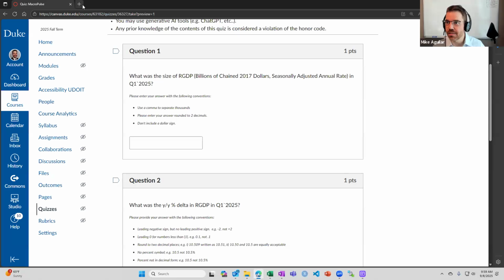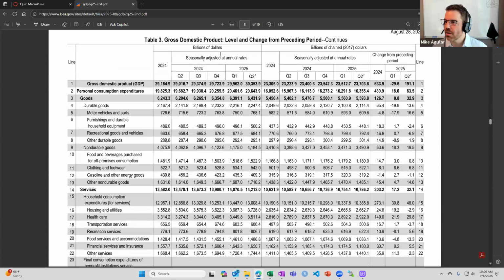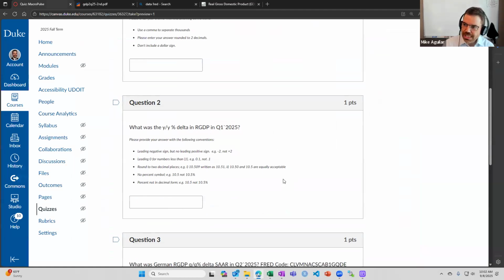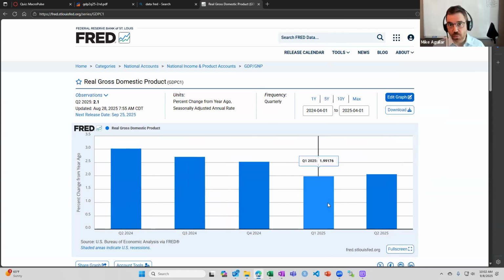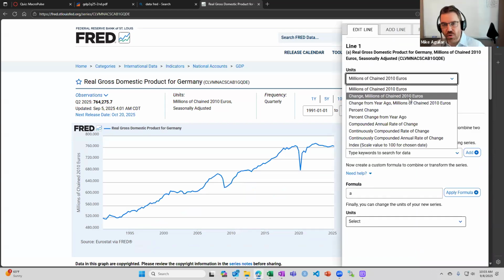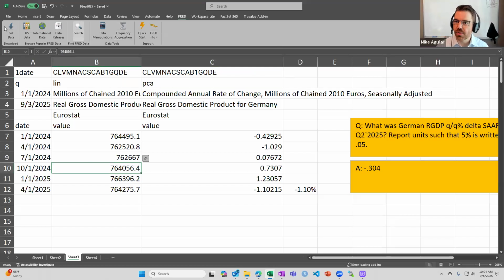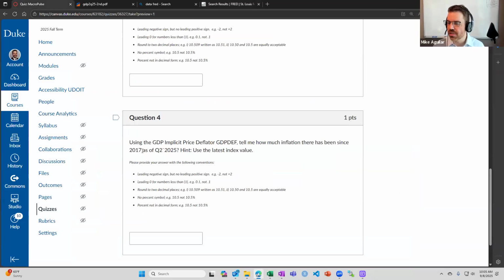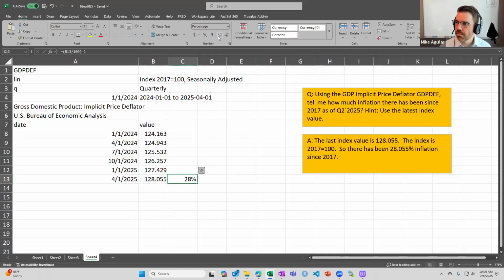MacroPulseQuiz 9Sep2025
Quiz for my Macro Analytics course at Duke, Fall 2025. Demonstrates basic macro literacy with FRED and XLS.